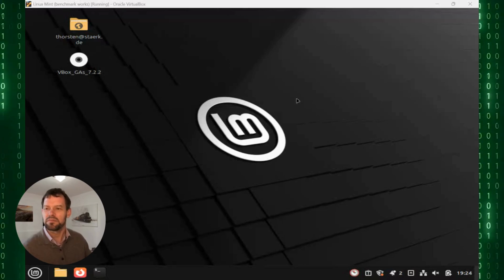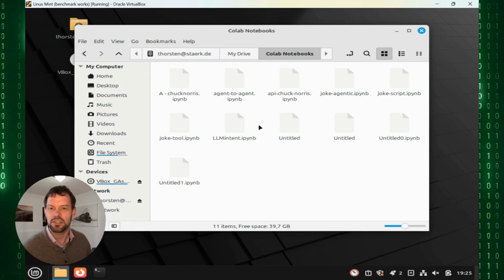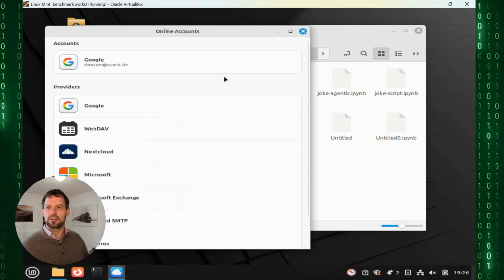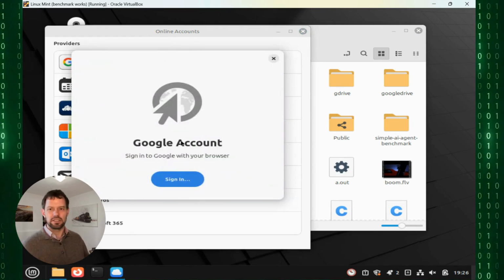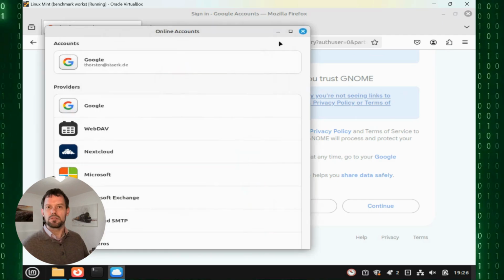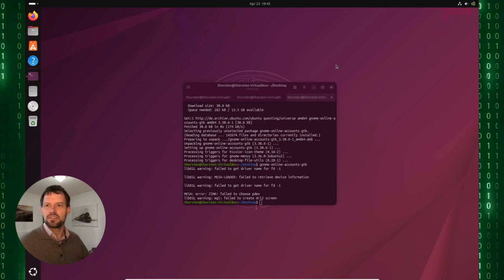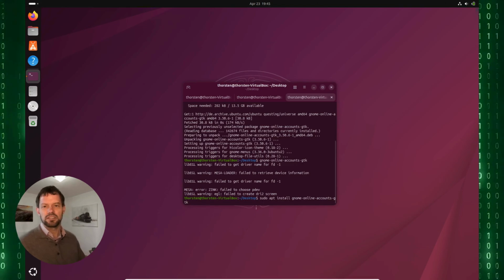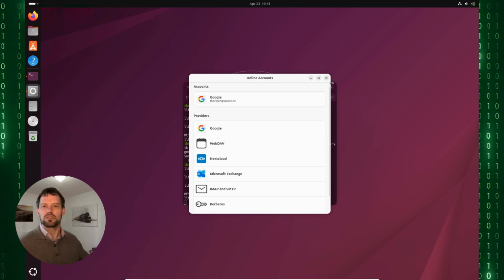Google Drive on Linux Mint, Ubuntu and others - no software needed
Access your Google Drive directly from the Linux file explorer — no extra software needed. Works on Linux Mint and I show how to do it on other distros as well!

In this video I show how to connect your Google account using the built-in “Online Accounts” feature. After signing in once, your Google Drive appears in the file explorer (Nemo) under “Network” and can be used like a normal folder.

This means:

No sync tools

No terminal required

Just log in and your files are there.  Linux users should have the same seamless desktop experience as everyone else — including easy access to cloud storage.

I also show a small technical tip using xprop to identify system windows and how to launch the GNOME Online Accounts settings directly.

The same method works on many Linux distributions that support GNOME Online Accounts.

0:00 Intro
0:21 How to do it with Linux Mint
1:26 How to do it under Ubuntu
2:08 Outro